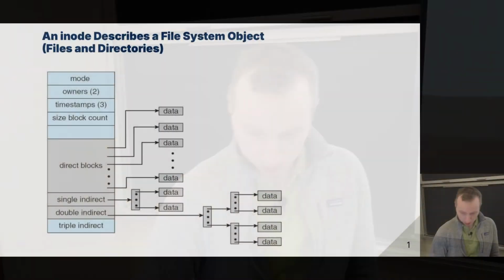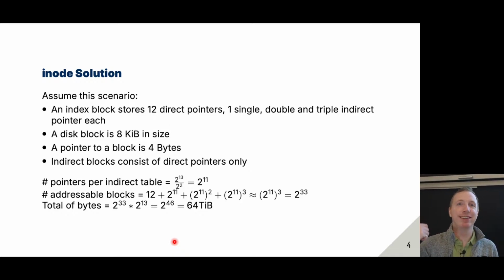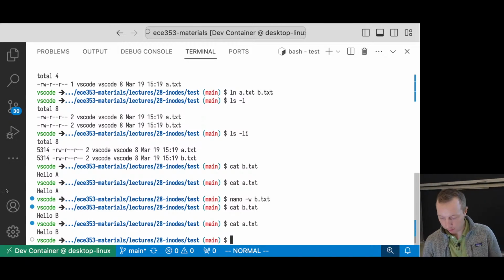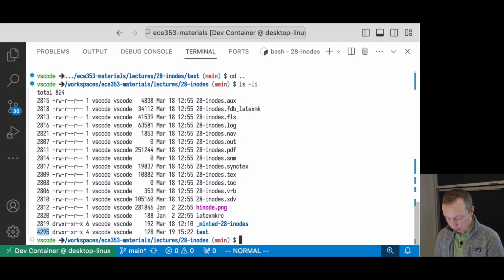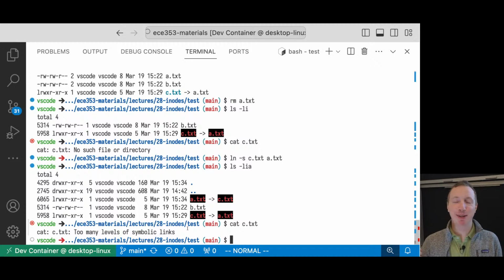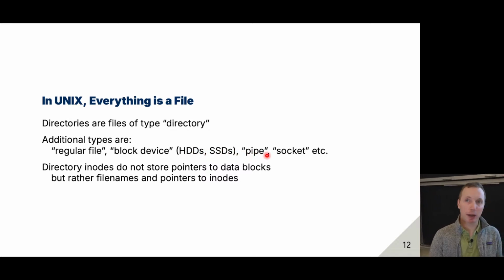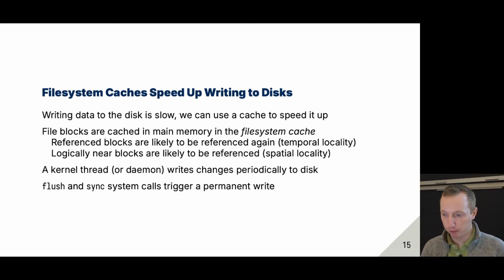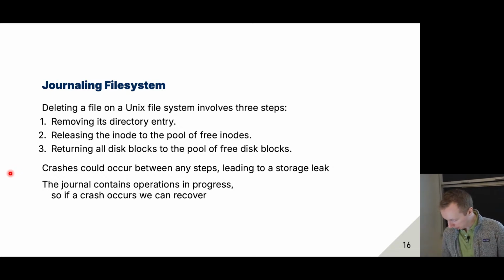"inodes" Operating Systems Course at University of Toronto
Explore the concept of "inodes" in our Operating Systems course, where we delve into the structure and functionality of these essential filesystem components. This lecture covers the storage and attributes of inodes, highlighting their importance in file management and organization within various filesystems. Ideal for computer engineering students, this session provides a deeper understanding of how inodes play a pivotal role in managing file data and metadata.

Music